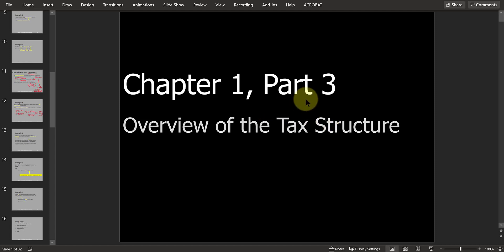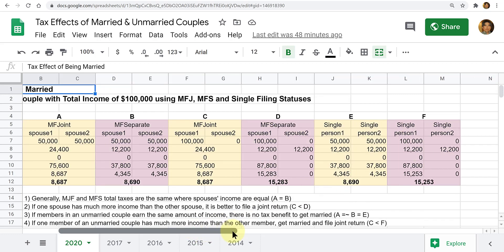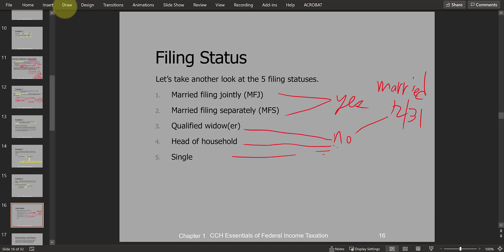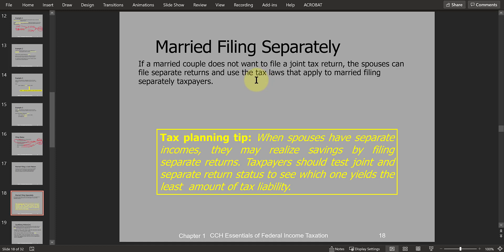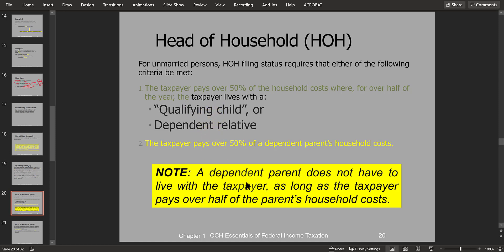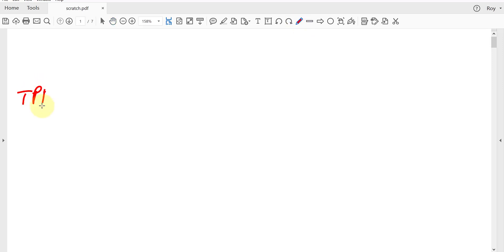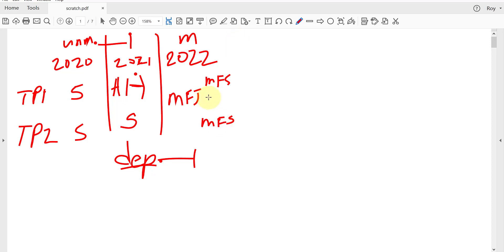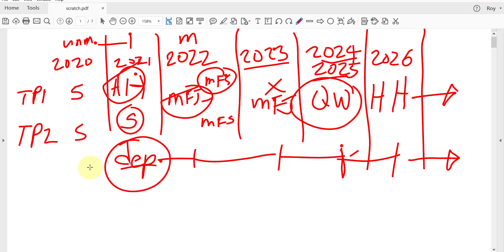Chapter 01, Part 3 - Filing Statuses